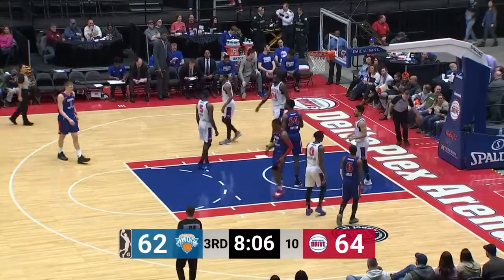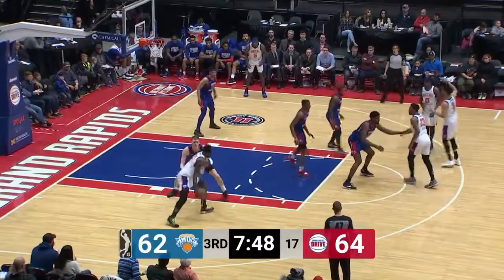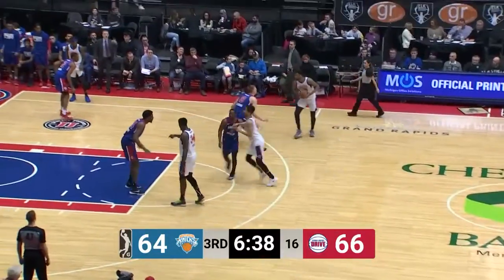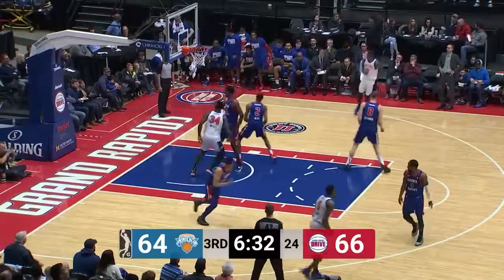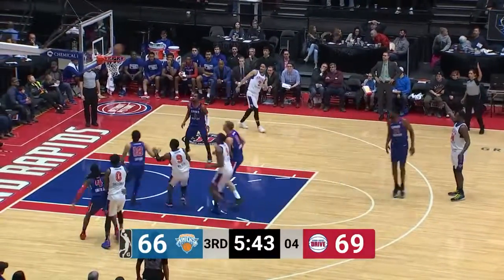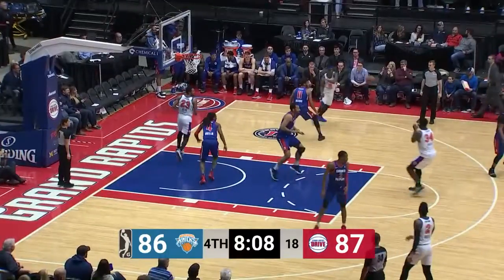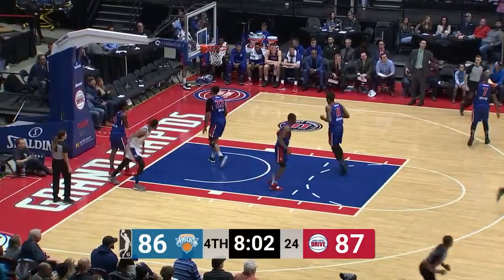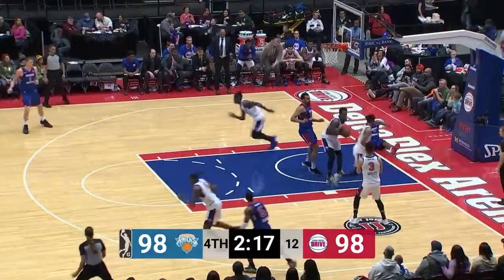Jameel Warney (17 points) Highlights vs. Grand Rapids Drive